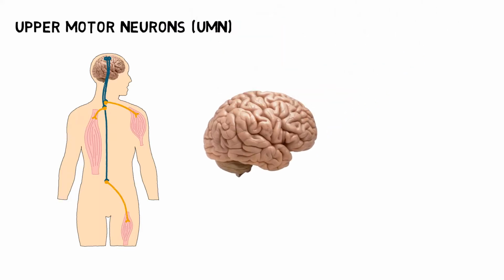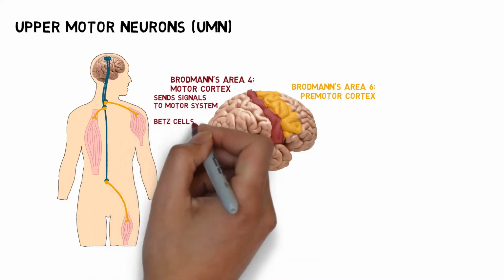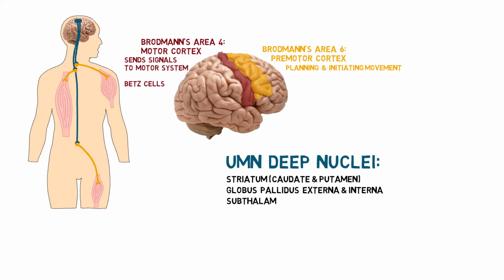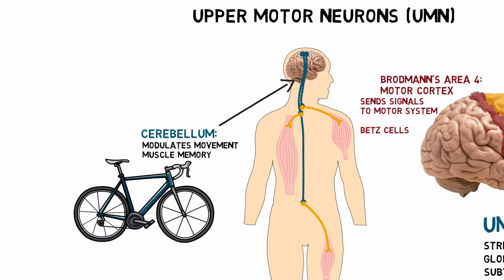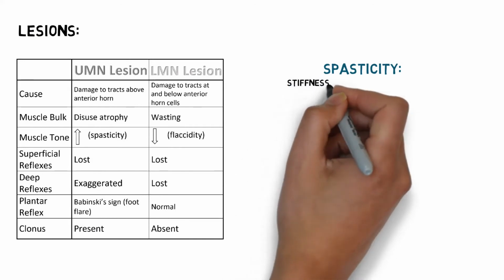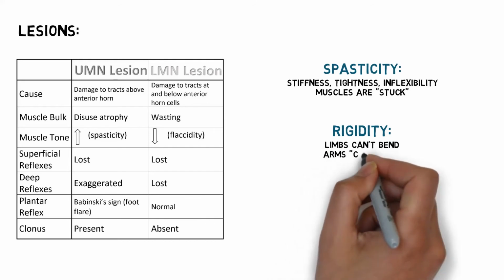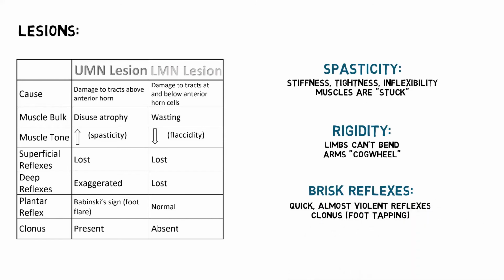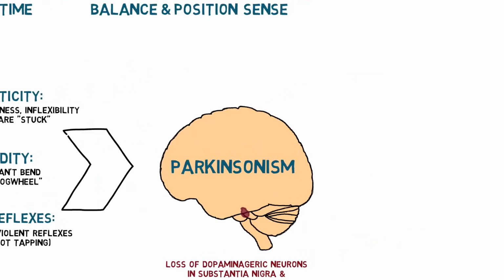Upper Motor Neurons (UMN)